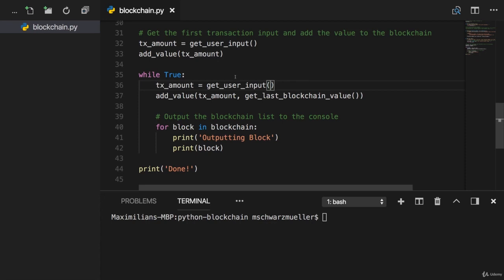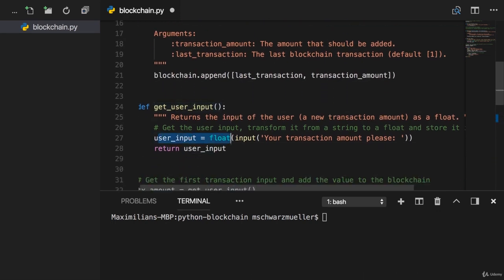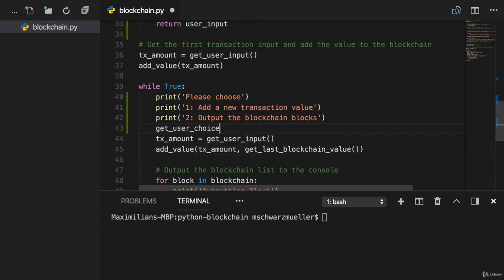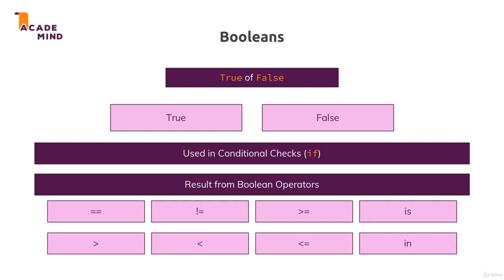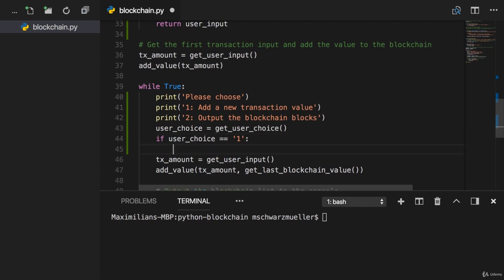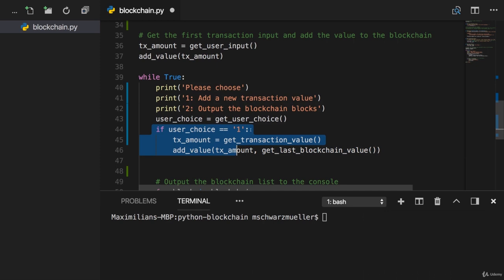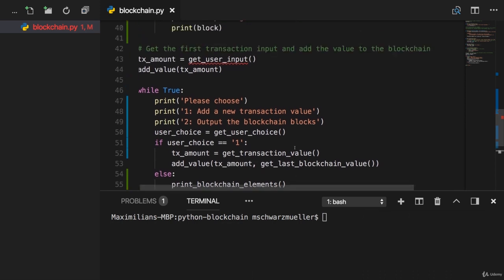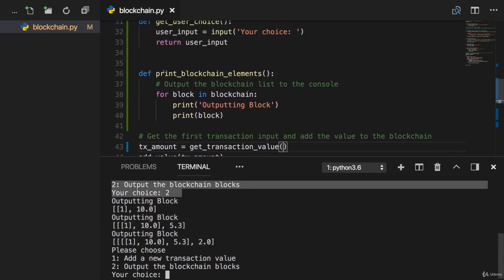39 Adding ifelse to our Blockchain